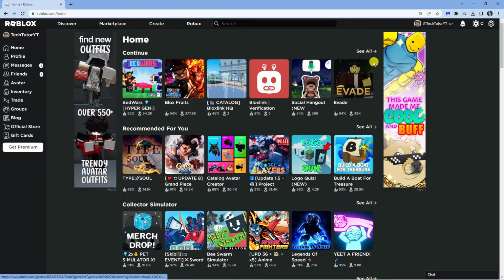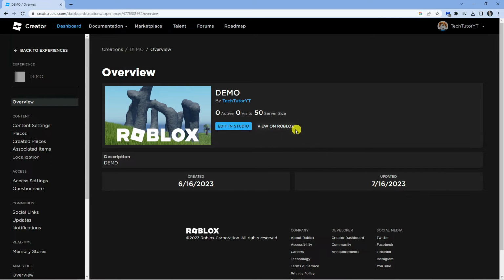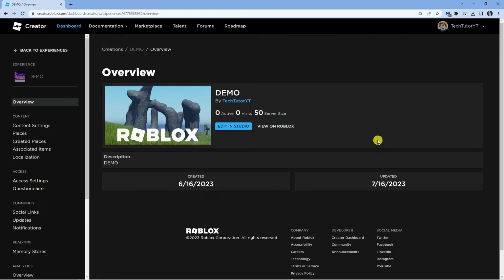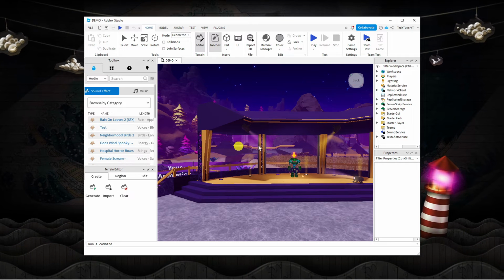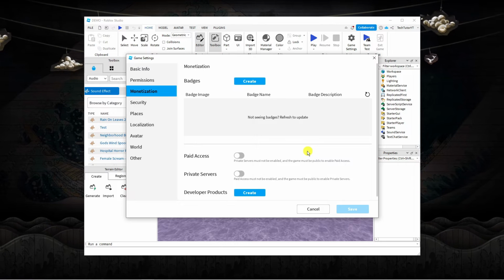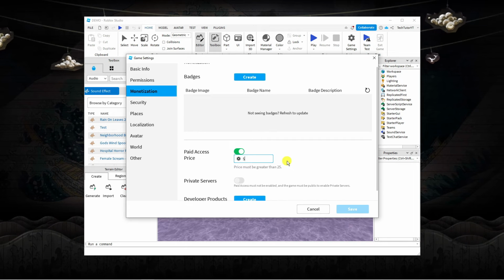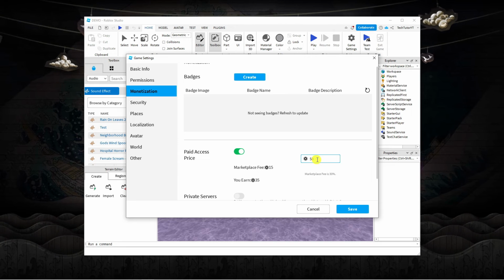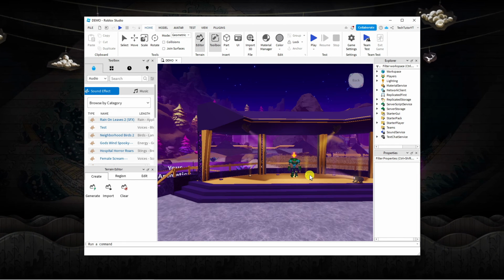How To Make Your Roblox Game Cost Robux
In this video, we'll show you how to make your Roblox game cost Robux. If you're a Roblox game developer, you know that monetizing your game can be a challenge. But with the right strategies, you can make your game profitable and earn Robux. In this tutorial, we'll walk you through the steps to set up your game to cost Robux, including how to create a game pass, how to set the price, and how to promote your game to attract players. We'll also share some tips and tricks to help you maximize your earnings and make your game stand out in the crowded Roblox marketplace. Whether you're a seasoned developer or just starting out, this video is a must-watch for anyone looking to monetize their Roblox game. So, sit back, relax, and let's get started!

 ✨Recommended VPN: ✨

Thanks!